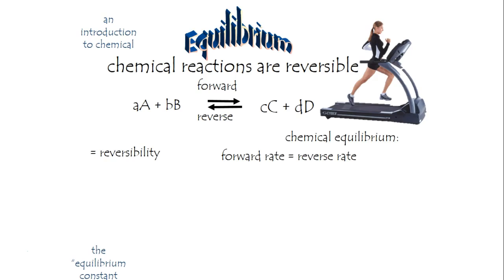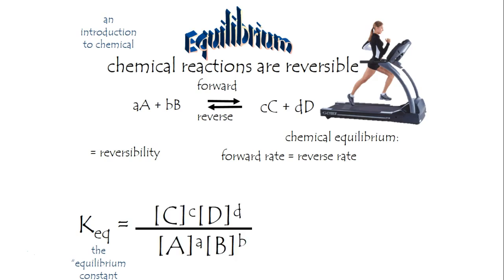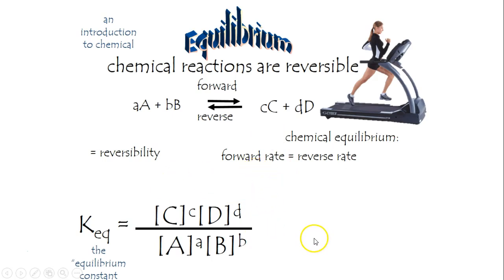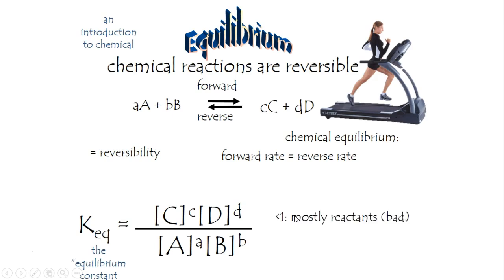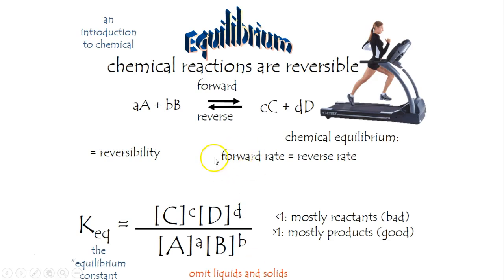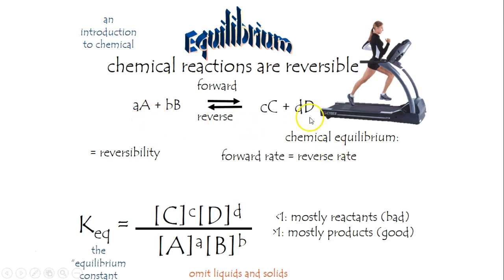introduction to chemical equilibrium